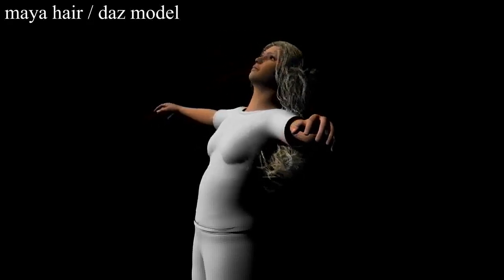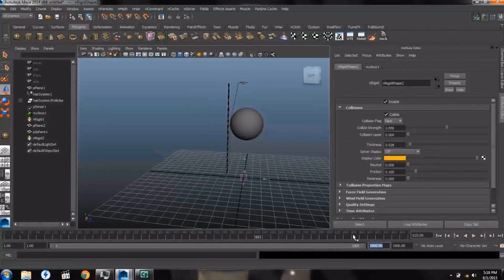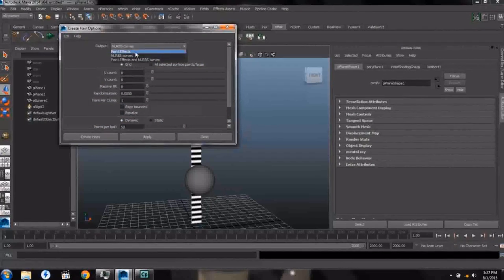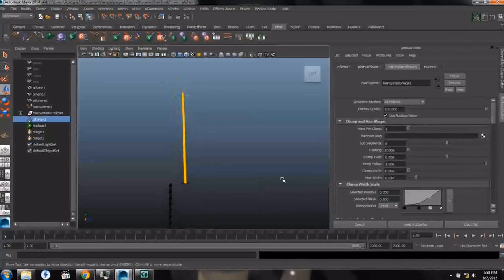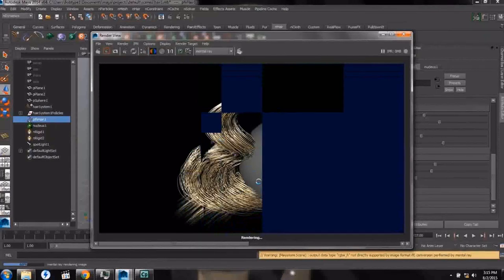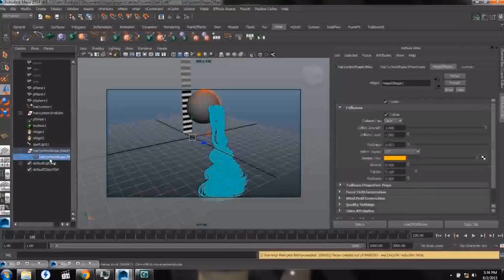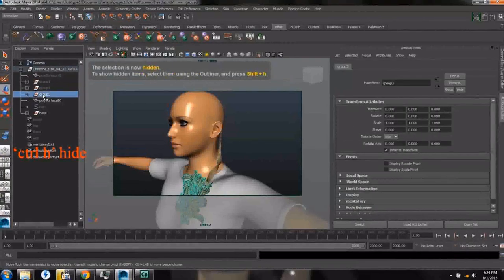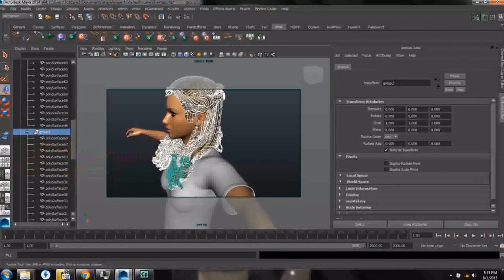Maya Nhair/ Daz3D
in this video we show how to integrate maya dynamic hair onto a daz3d model.